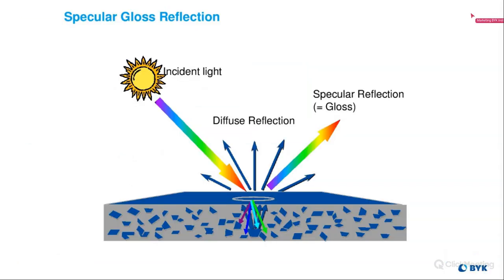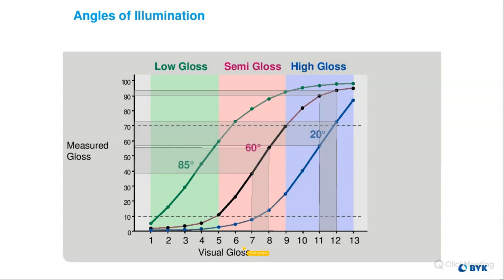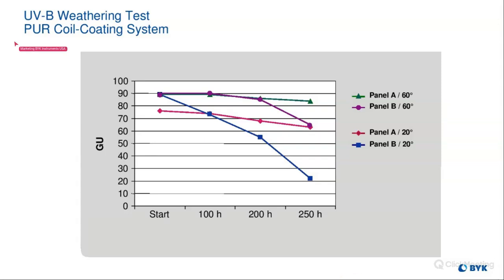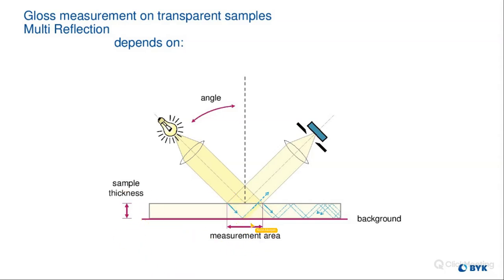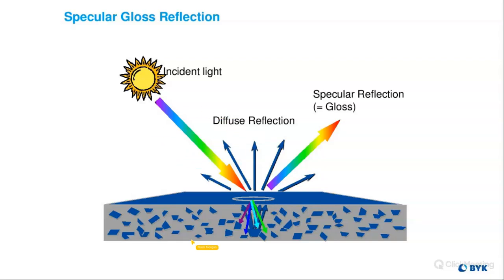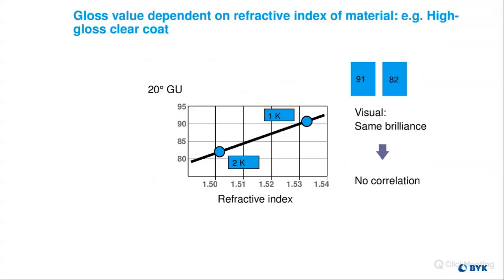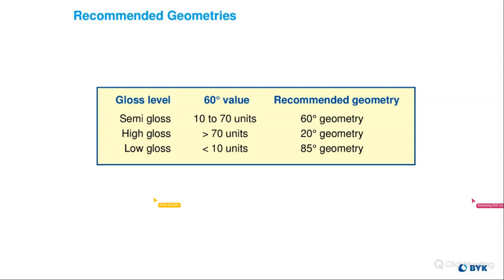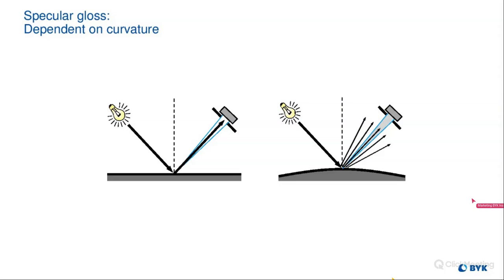2024 08 07 Office Hours 2024 - Gloss Theory & Applications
The conversation revolved around the definition and perception of gloss and the challenges and techniques of gloss measurement. The speakers discussed the importance of consistent and accurate measurements, controlling for variables, and selecting the appropriate gloss measurement angle in various industries. They also emphasized the importance of calibrating gloss meters using black glass standards to ensure accurate measurements of different materials. Additionally, the impact of temperature on gloss measurement was discussed, and the recommended calibration interval for gloss meters was recommended.

Summary

Gloss theory and applications in a brief presentation with Q&A. 0:39
Gloss measurement angles and their accuracy in various industries. 5:57
Gloss meter calibration and its impact on accurate measurements. 11:39
Gloss measurement techniques and limitations, including curvature and transparent materials. 16:34
Gloss measurement technology and its relationship with surface properties. 23:48
Gloss measurement in various materials and conditions. 28:20
Gloss meter calibration and haze measurement in the food industry. 34:20
Color evaluation, gloss, and haze measurement tools. 40:38
Gloss measurement and its correlation with human perception. 45:33
Measuring gloss in materials with various factors affecting readings. 49:17